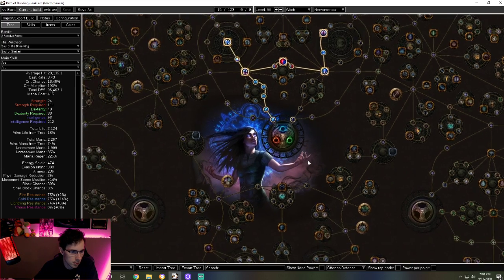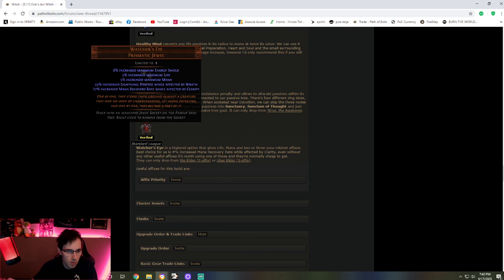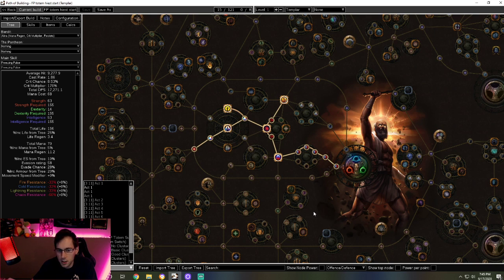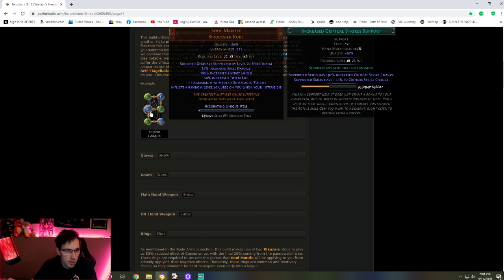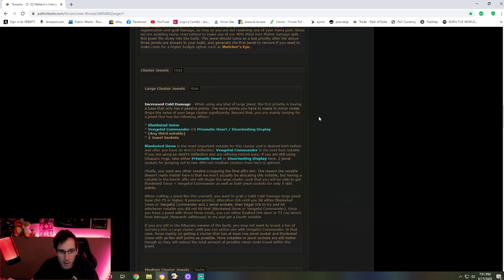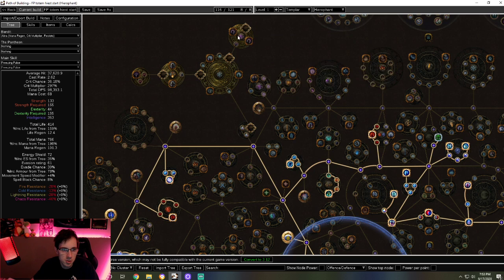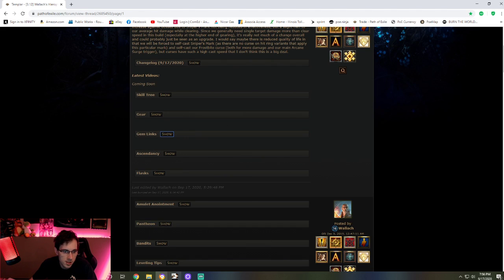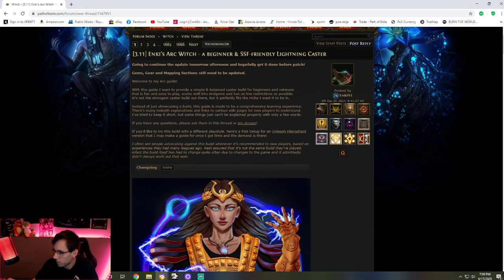POE Heist day 1 league start build?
Day 1 of  new league either playing FP totems or necromancer arc. No idea at time of video what build I'm going to play still. Got 3 hours to decide